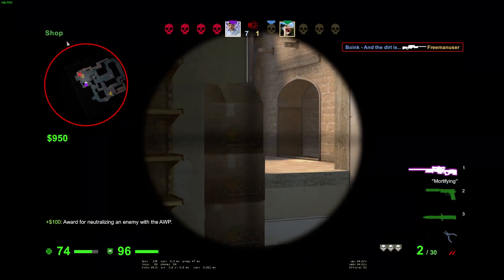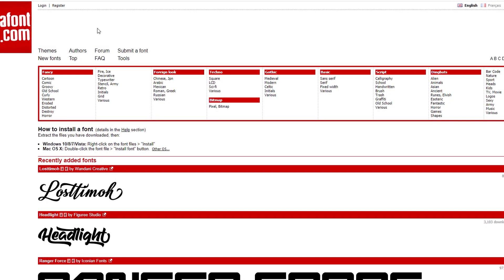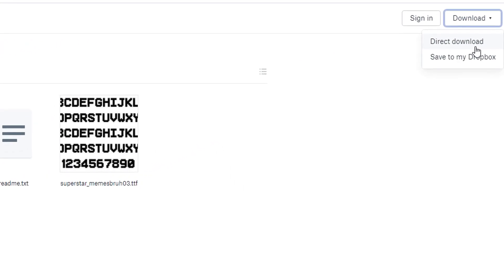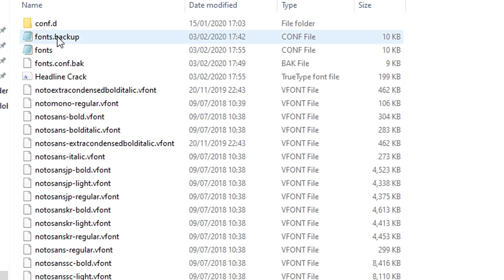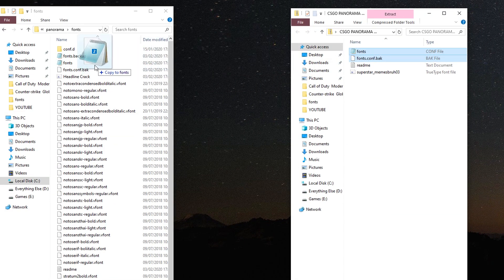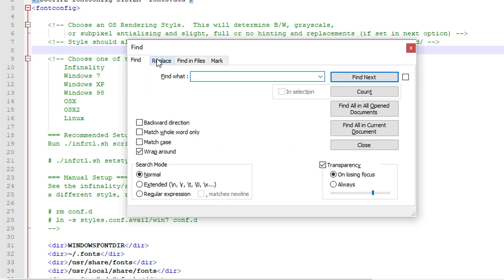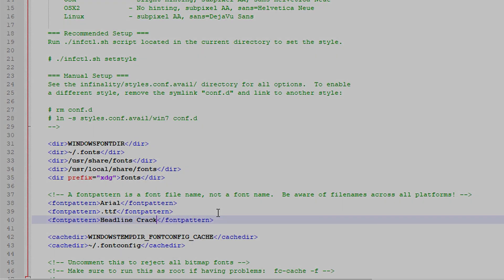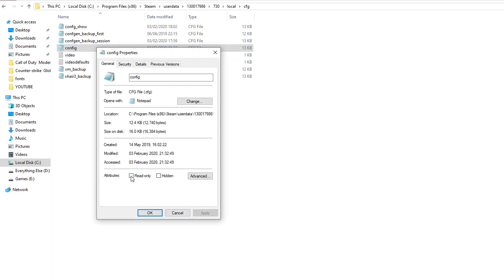CUSTOM Fonts in CSGO | UPDATED 2020 | Gaming Tutorials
Ever wondered how to get custom fonts in CSGO? In this quick tutorial I show you just that. Updated for 2020

If there are any other tutorials you wish to see me make, please let me know, and I can push one out ASAP for you.